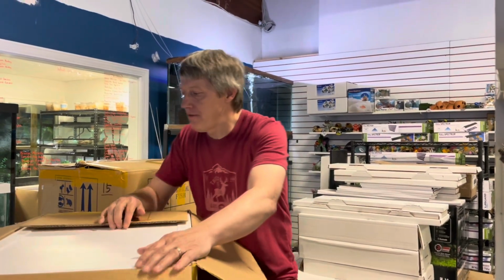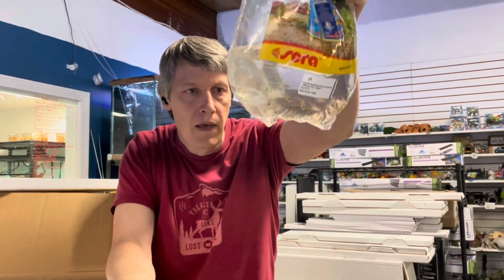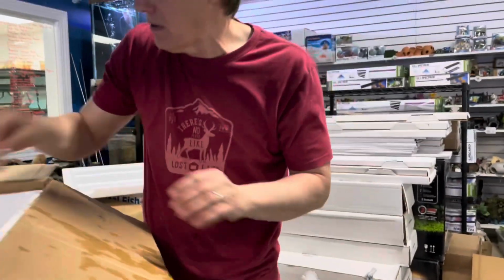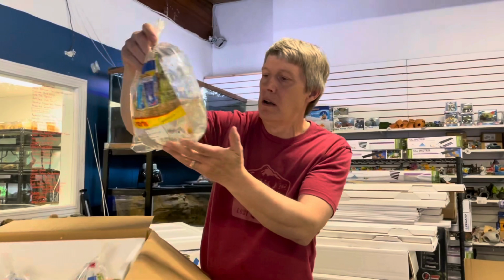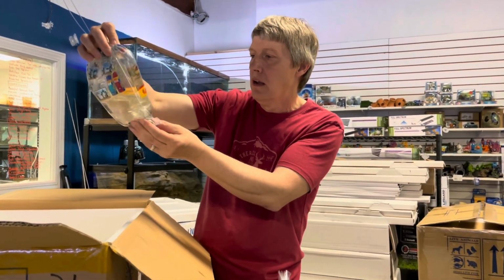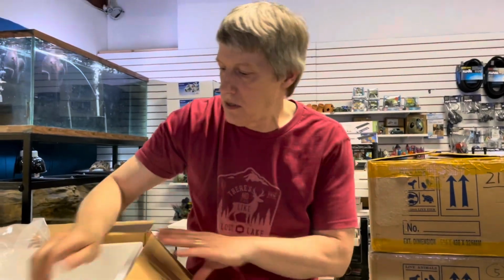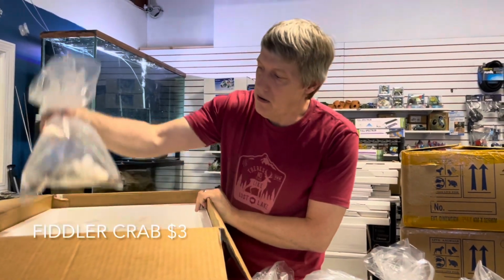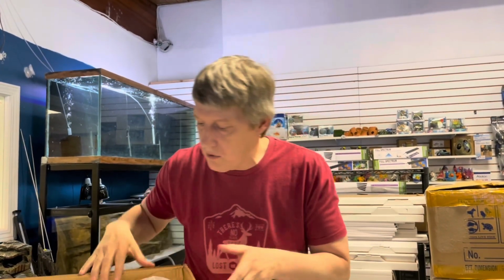Big River New Arrivals 6-16-22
Hello and welcome to The Big River New Arrival Video for June 16th.

This week a nice big restock on lots of live bearers, also a smattering of other regulars and a few real gems not to miss.  Also, we got in a nice bunch of super cool bettas that did not got a break out video this time.  I did get a bit of finer editing in, so I hope you enjoy the show.

On the dry goods side, we got a restocking order from Hagen that included some of the ExoTerra enclosures we have had a hard time keeping in stock.  Also restocked Xtreme foods and added 2 new boutique fish food lines for you to check out.  Gravel and Sand are now back in stock except for white sand which is still MIA.

Lots of action in Herp Department  Last week I posted a new spider video, this week I've got to orders filmed and ready for release in the next day or so with lots not to miss!